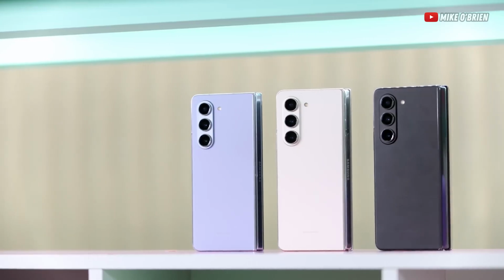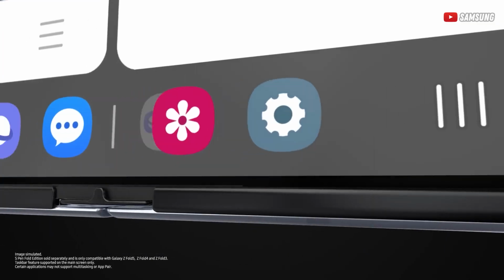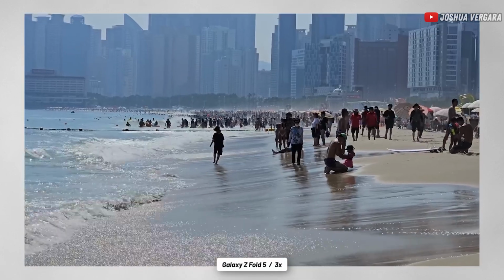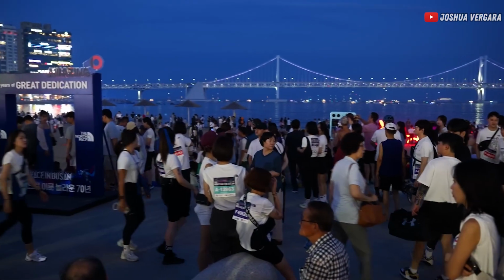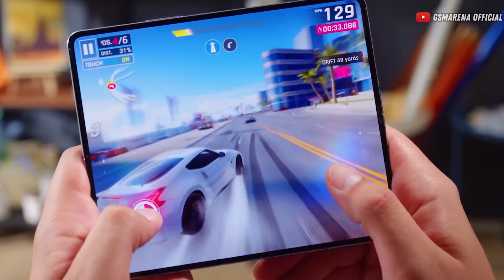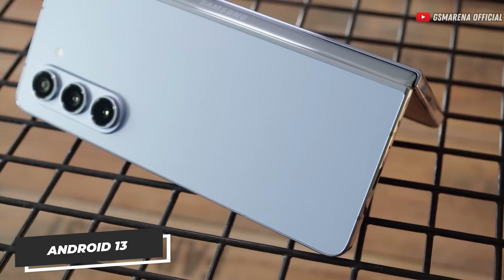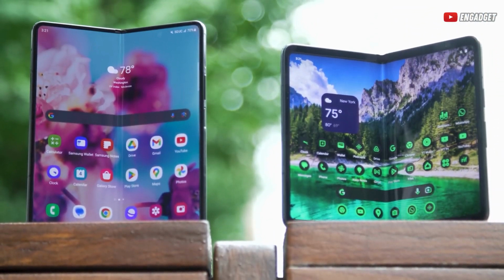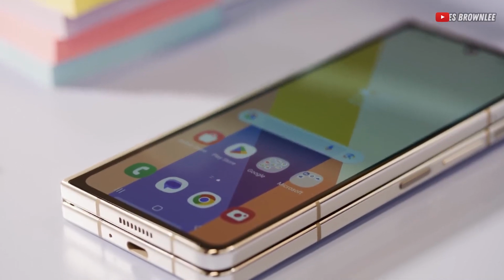Best Foldable Phone Ever?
✅ SAMSUNG Galaxy Z Fold 5

* We assume no liability.
* All information without guarantee.
* These are video excerpts from the manufacturers and other content creators.